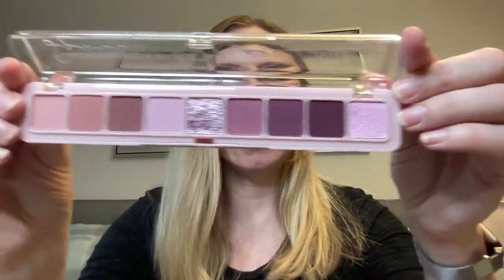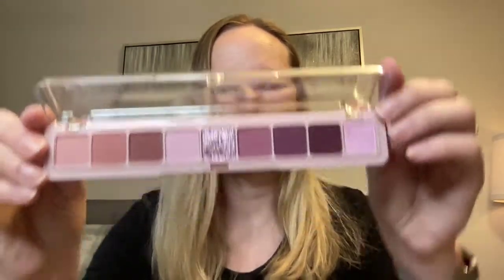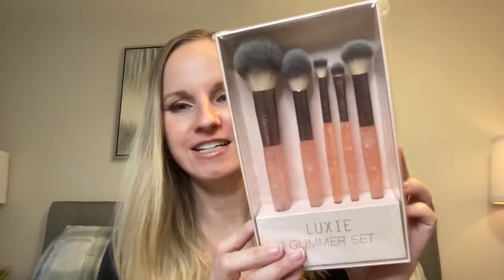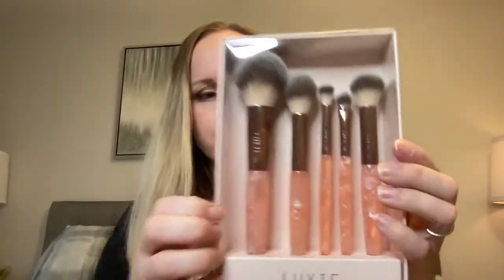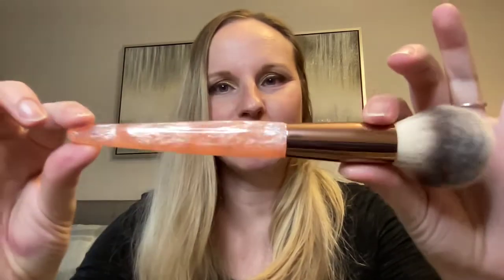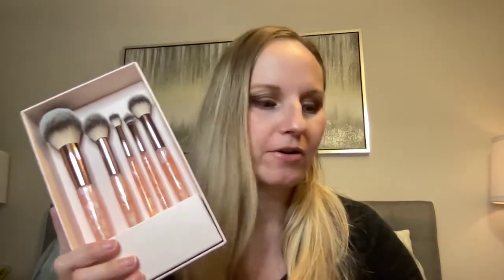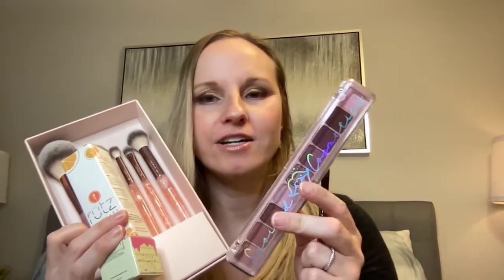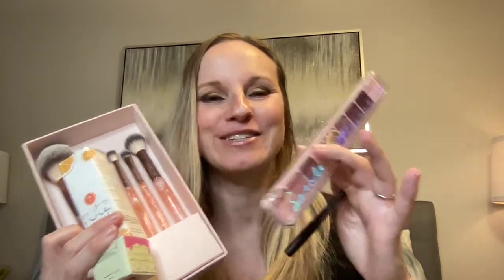Tribe Beauty Box- June2021 Unsponsored Unboxing Video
I just received my second Tribe Beauty Box and it did not disappoint!
I paid  $45 USD for this box and received $189 worth of products! Have you tried it yet? What do you guys think?